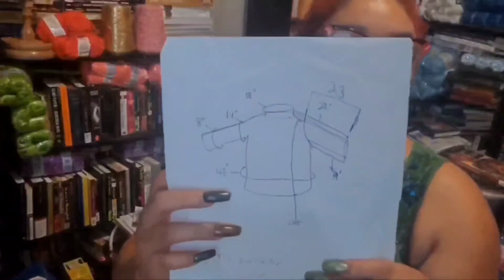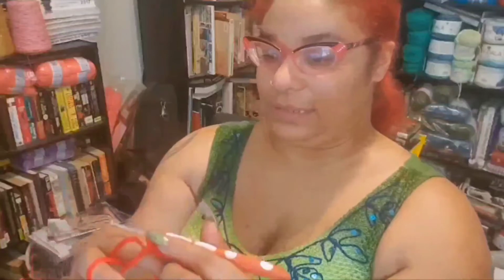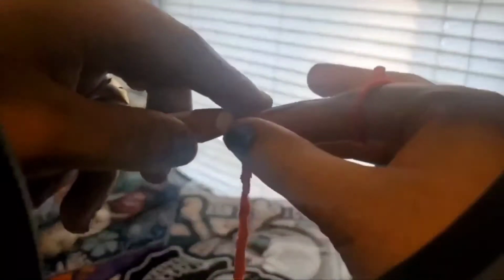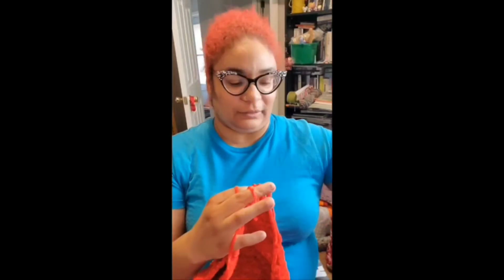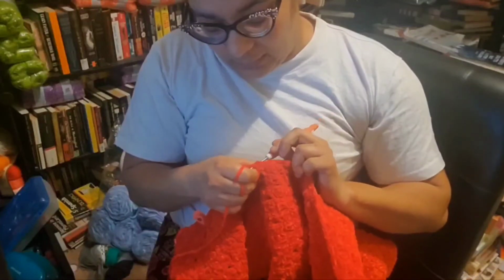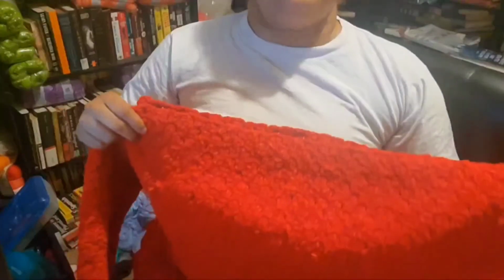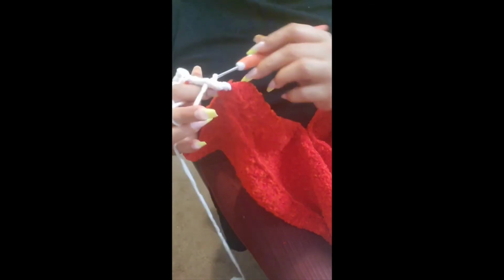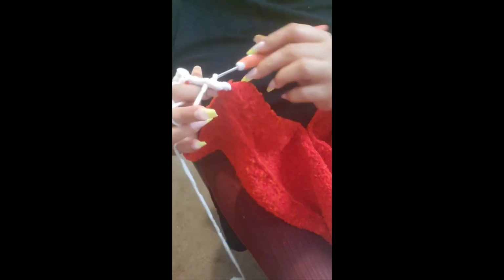as promised my c2c sweater tutorial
I will add the picture of the finished product when I get it finished 😀